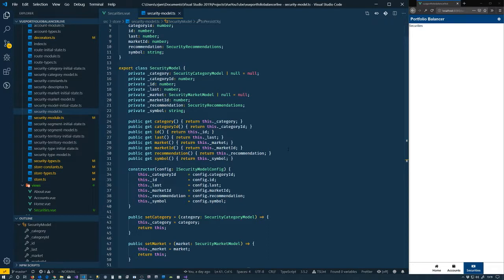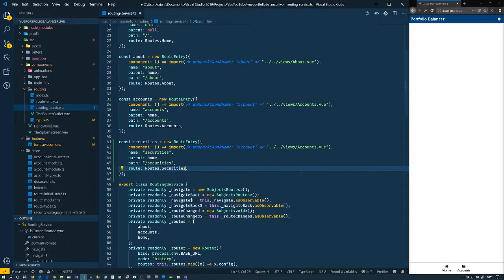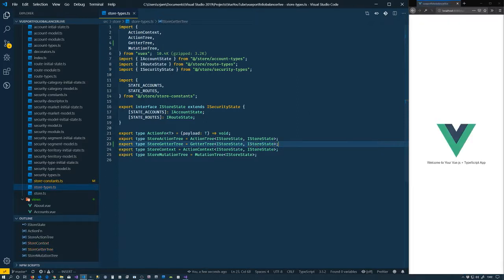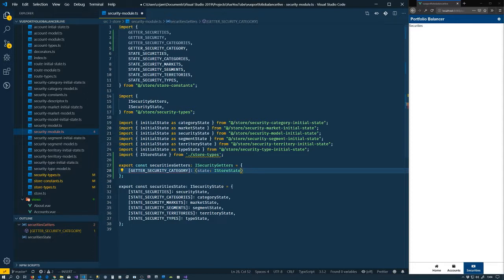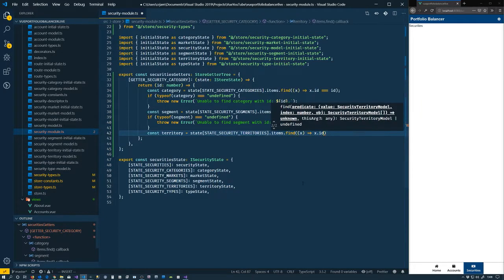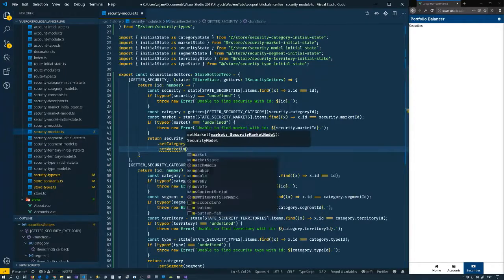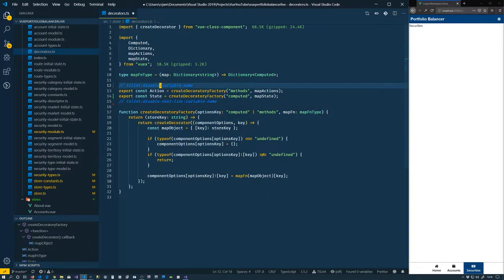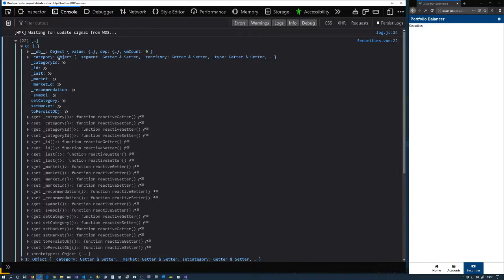Using Vuex Getters To Access The Securities And Categories #18 - Vue Projects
Article Abstract
In this article we will focus on creating four different vuex getters to facilitate
 the retrival of the securites and categories from the store. The purpose of using
 the getters instead of just accessing what we want from the different states is
 in the case of both the securities and categories they have fields that we wish
 to have populated whenever we retrieve them. By using getters we be sure that
 the category and market fields will be populated instead of set to null whenever
 we access either all of the securities or just an individual one. The same goes
 for the navigation properties on our security categories class.